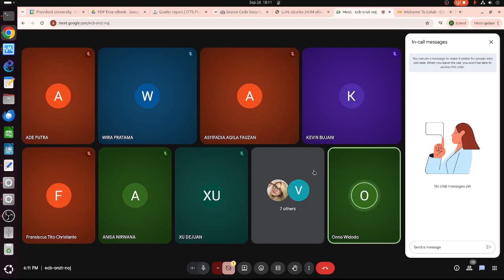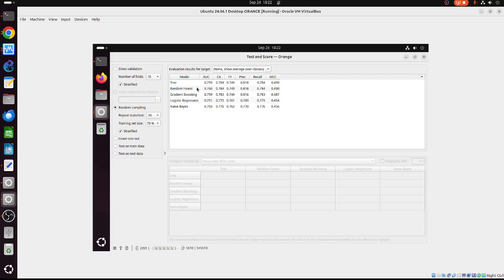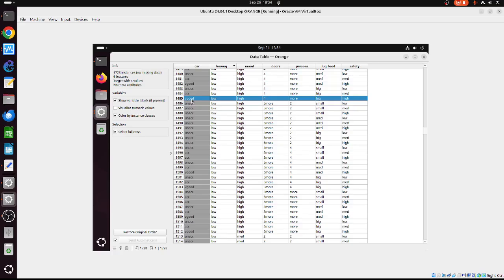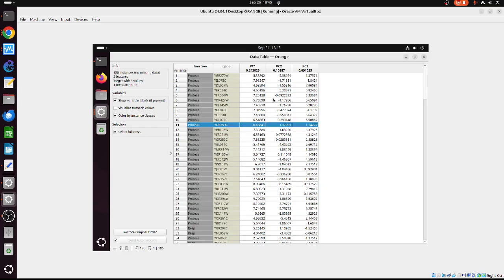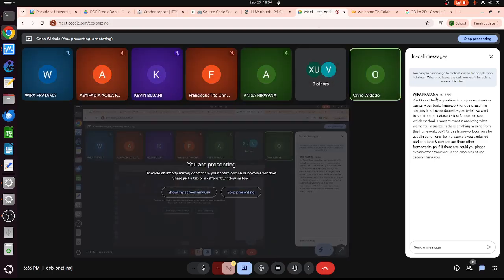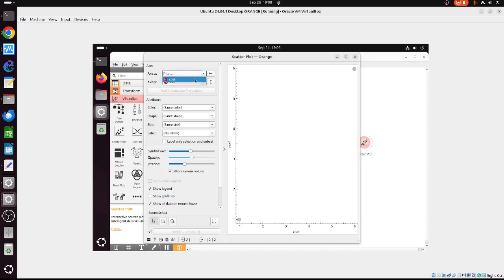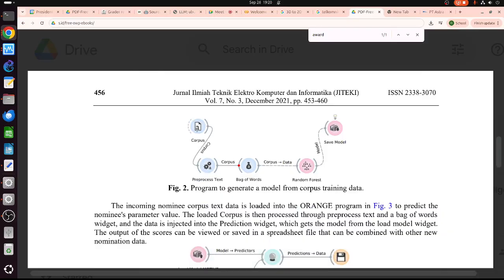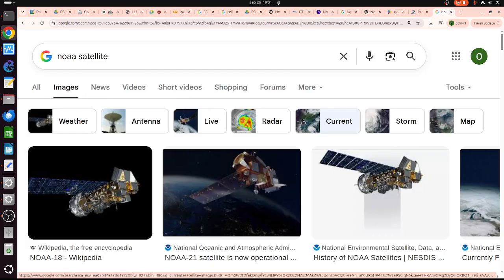OWP 20250926 PUS2 intro orange regression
OnnoCenter